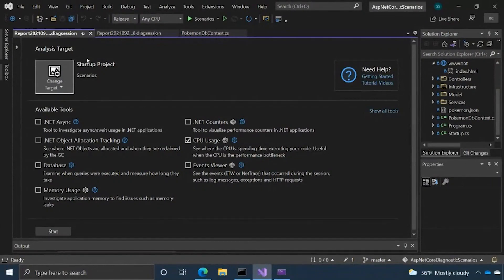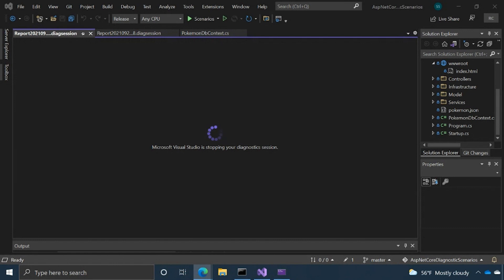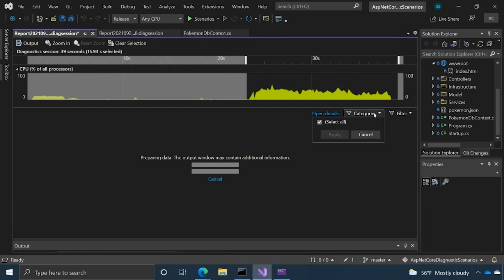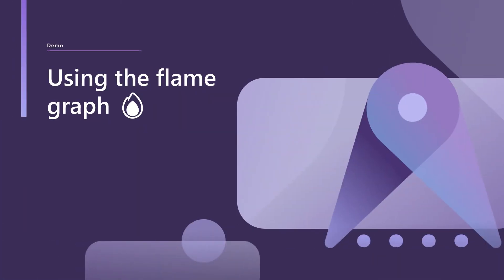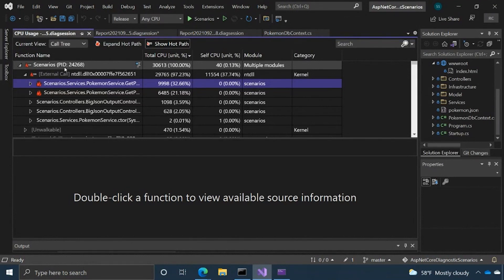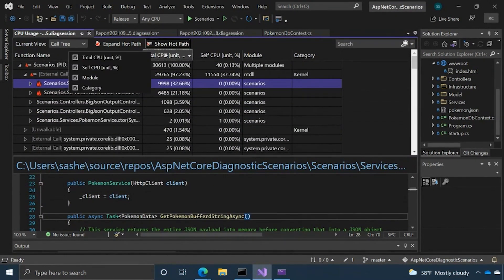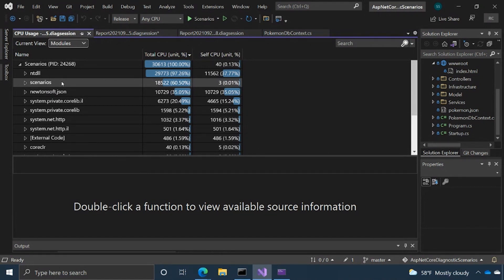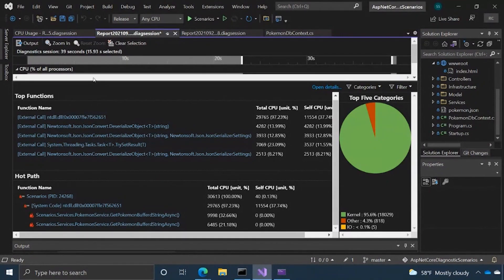Speed up your .NET app with the CPU profilers with Visual Studio 2022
The profiling tools in Visual Studio 2022 are the tools you need to improve the performance of your app. In this video we look at some of the new features in the CPU profiler in Visual Studio 2022 and how to get started with CPU profiling.

00:00 Intro
00:18 Collecting a CPU trace
01:47 Focusing on a time range with the swim lame
03:53 Using the flame graph 🔥
07:34 The caller/callee view